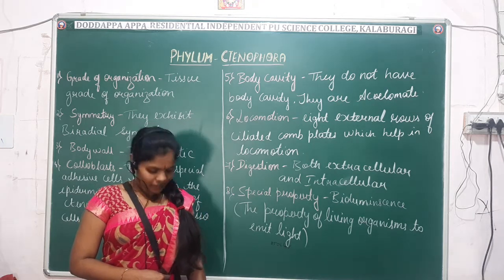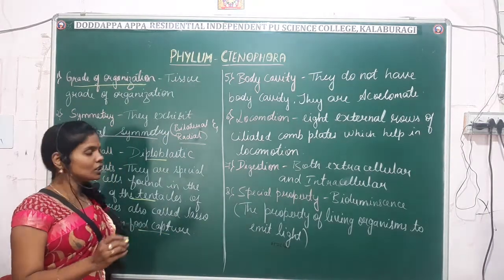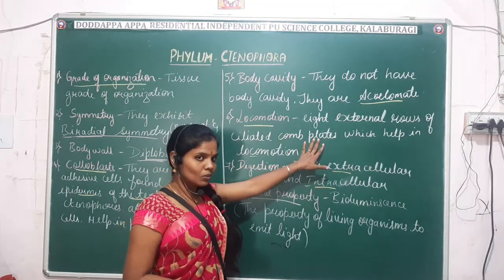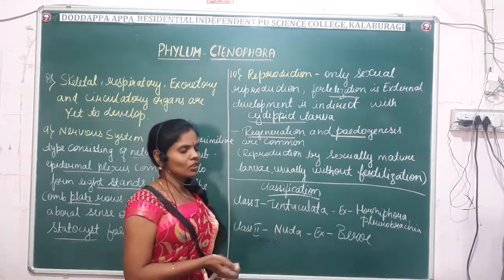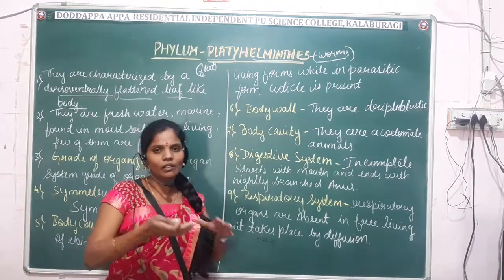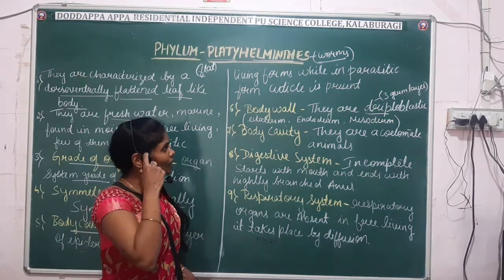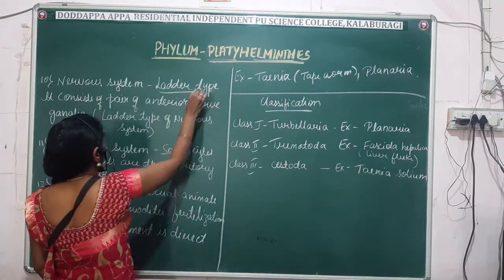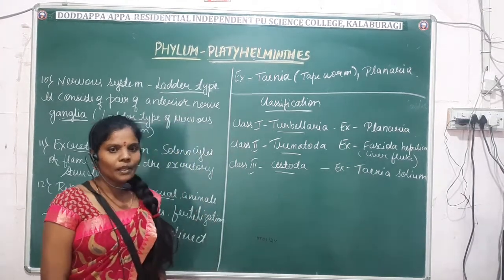BIOLOGY-ANIMAL KINGDOM (PART-5)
BY SHRUTI S B (PHYLUM-CTENOPHORA,PLATYHELMINTHES)